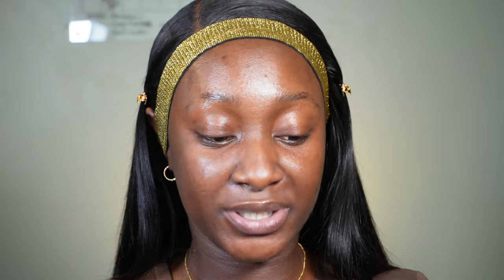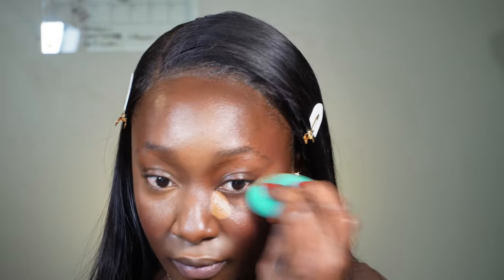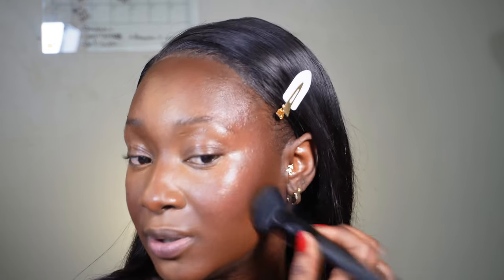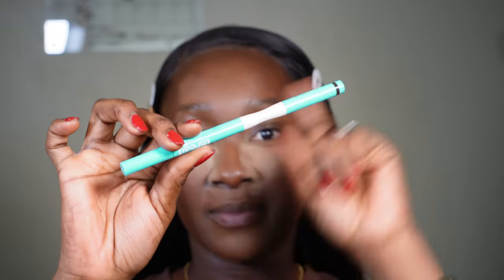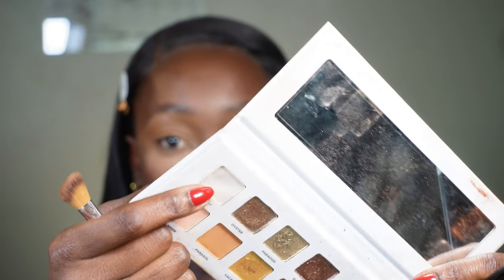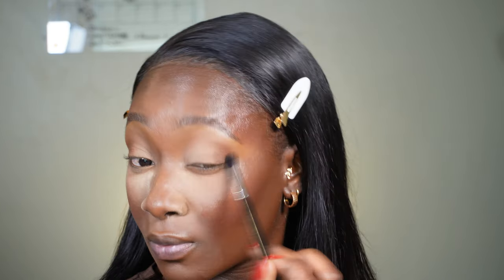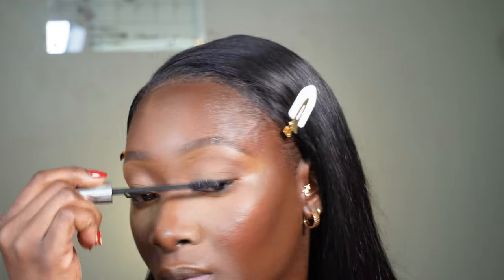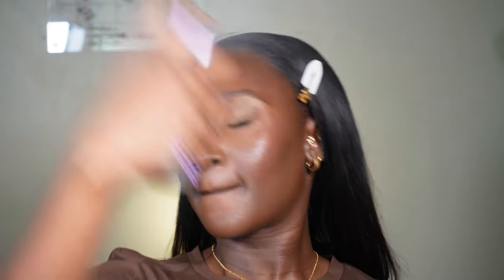CLEAN EVERYDAY MAKEUP FOR DARK SKIN GIRLS| Simple makeup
Hey everyone! Looking to achieve that effortless, glowy look that's perfect for every day. In this tutorial, I will be walking you through a simple clean everyday makeup routine that enhances your natural beauty. I will focus on lightweight products and techniques for a fresh face that looks like you, but better!

Whether you're a makeup pro or a complete beginner, this routine is perfect for anyone who wants a natural, radiant look.

FAQs
How old are you?
- 27yrs
Camera for filming?
-Canon M6
Where do I live?